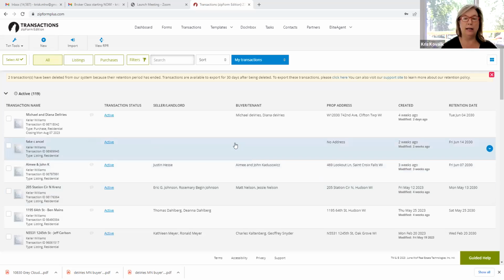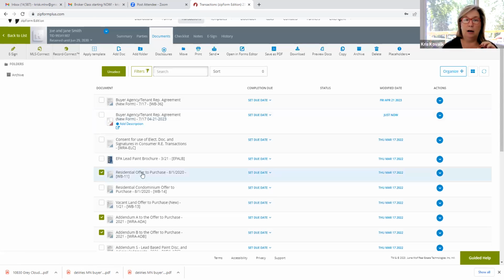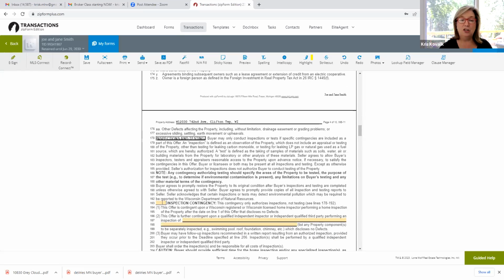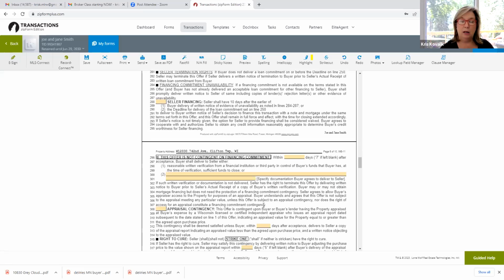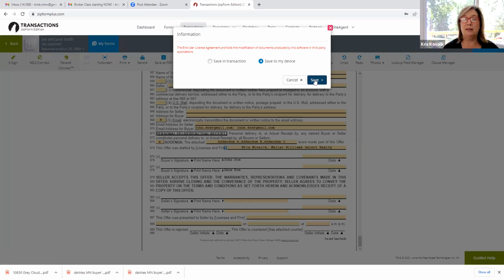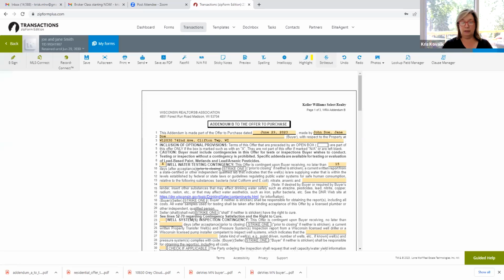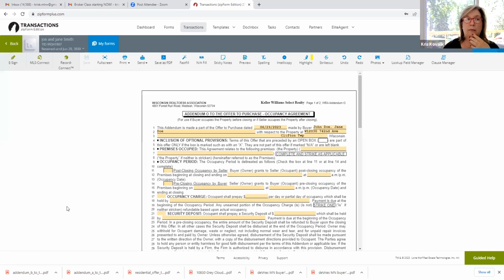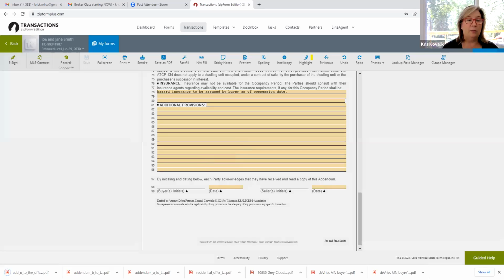WI Broker Class - 6/29/2023